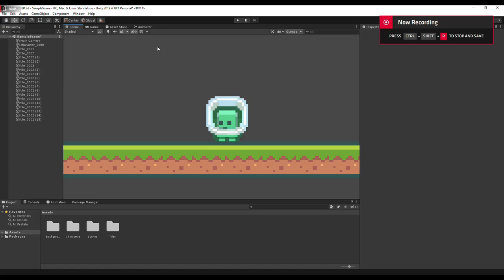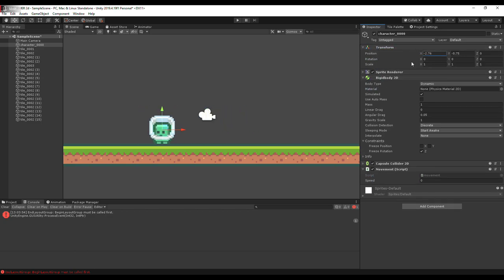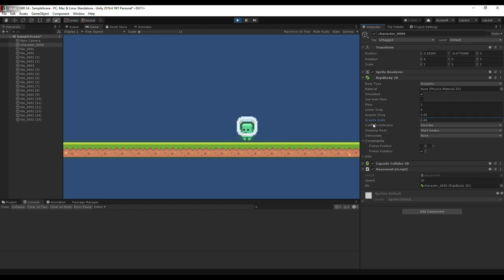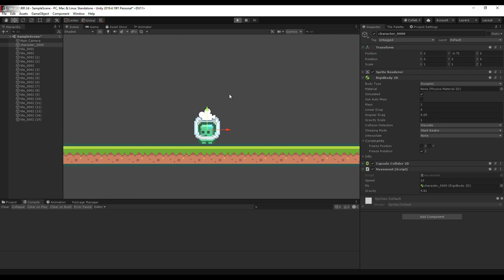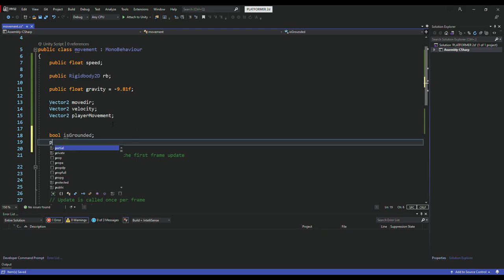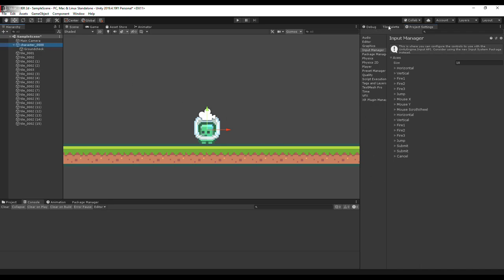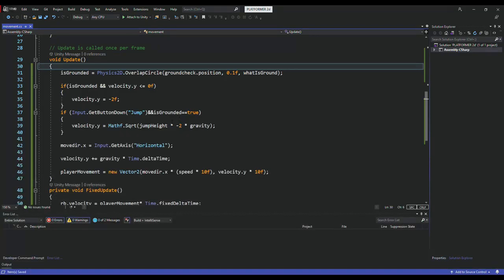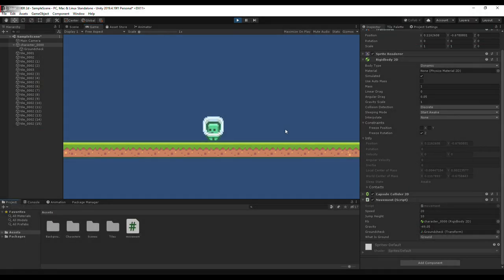How to make 2D platformer game in Unity - Part-02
Hey Guys,

 This is part - 02: Player Movement

In this video, we deal with Player Movement.

ABOUT:-
In this tutorial series, you will learn how to make a 2D platformer game in Unity.
At the end of this tutorial series, your game will be ready to publish.
So we first make this game for pc then convert it into a mobile game to deploy your game on both platforms.
If you have any issue, question or problem you can freely ask me on my discord server, I will try to answer you as soon as possible!
The assets that we are going to use is from Kenney assets but you can also use other 2d assets too.
TIMESTAMP:-
00:00 - Introduction
00:30 -Player movement
04:40 - Fixing gravity issue
11:30 - Player Jump
15:00 - making the player face moving direction
17:20 Outro